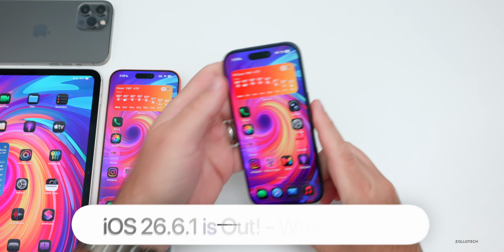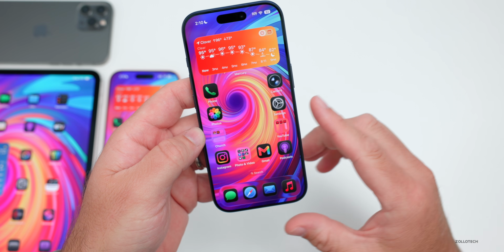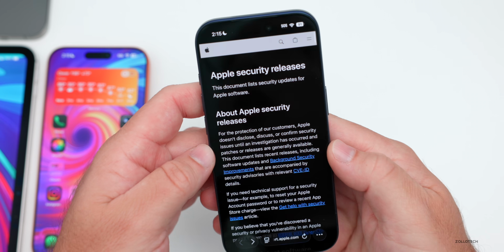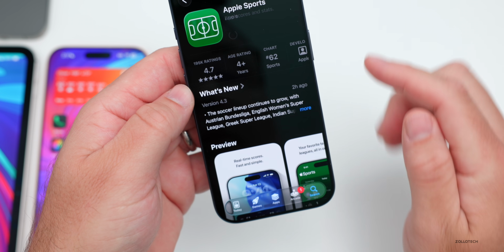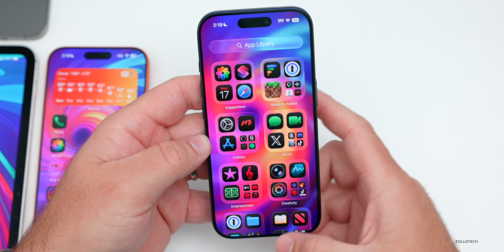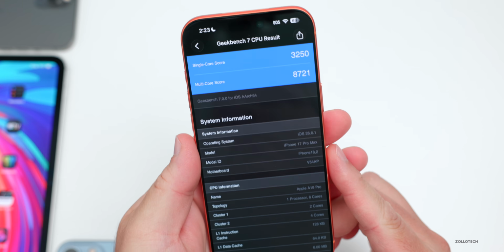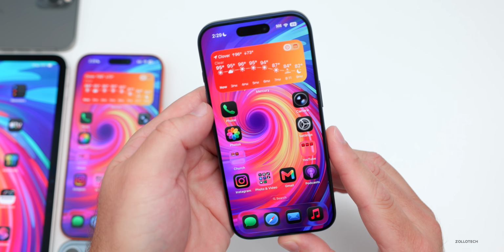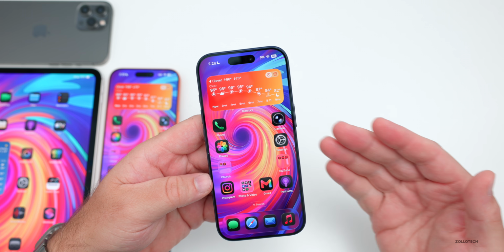iOS 26.6.1 is Out! - What's New?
iOS 26.6.1 is Out! - What’s New? - iOS 26.6.1 released to the public and iOS 26.6.1 is out to everyone.  iOS 26.6.1 brings the eighth major bug fix and security update for iOS 26.  It is only available for and focused on iPhone 17, iPhone 17e, iPhone Air, iPhone 17 Pro and iPhone 17 Pro Max, but also has other fixes for all iPhones as well. In this video I show you every update and change in iOS 26.6.1 using iPhone 17 Pro, iPhone Air, and iPhone 17 Pro Max.

iOS 26.6.1 fixes the shortcut automation bug, bug fixes and security updates.

*Chapters*
00:00 - Everything New
00:00 - Supported Devices
00:14 - How To Install iOS 26.6.1
00:26 - If You Are On iOS 27 Betas
00:43 - Size and Apple Also Released
01:16 - Build Number and Modem Update
01:41 - Changes and Updates
02:26 - Security Updates
03:34 - Other Updates
03:59 - iOS 27 Beta 7 Release
04:22 - Apple Event Invites
04:34 - Should You Install iOS 26.6.1?
05:31 - Thermals and Heat
06:05 - Benchmarks
06:27 - Battery Health and Battery Life
07:20 - Wallpaper Bug
07:36 - Storage
08:18 - How Is Your iOS 26 Experience?
08:33 - Conclusion